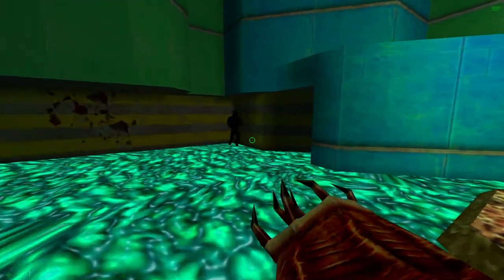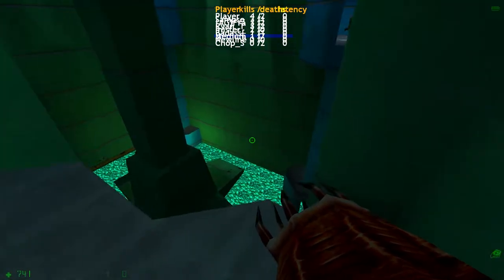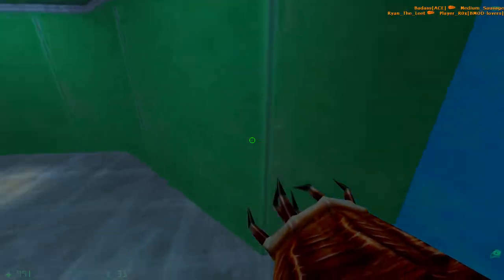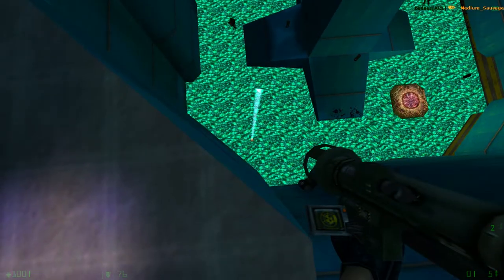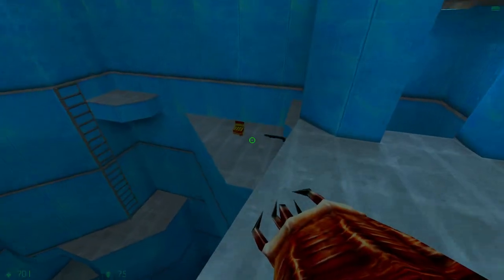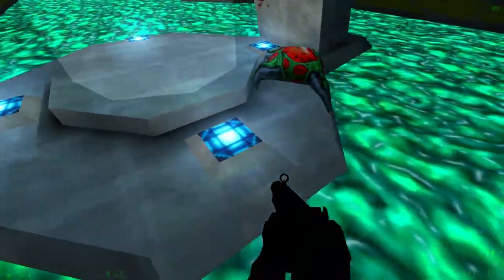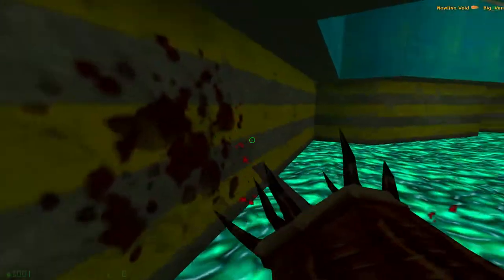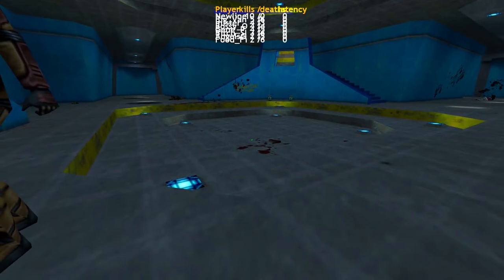The Maps of Opposing Force: Blue Meanie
Still not getting these out as fast as I want.

Gonna keep trying though.